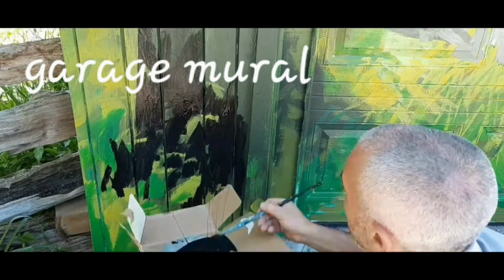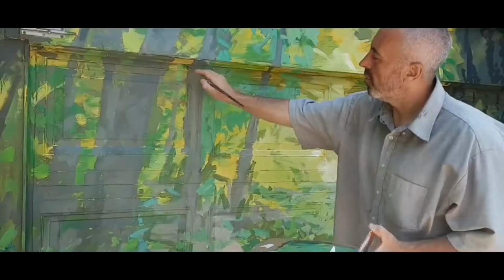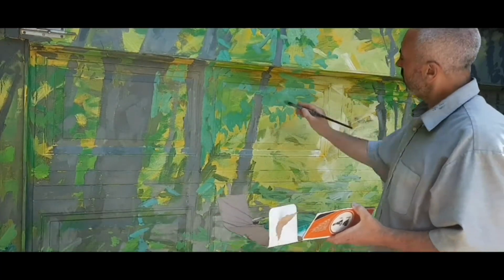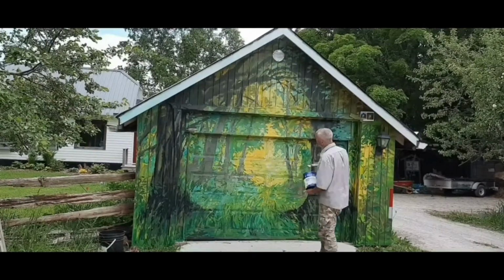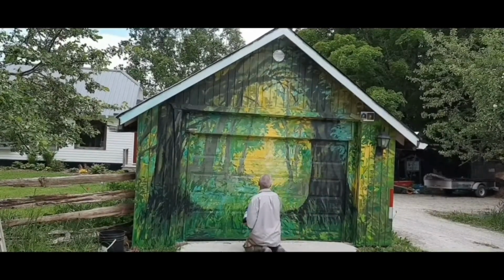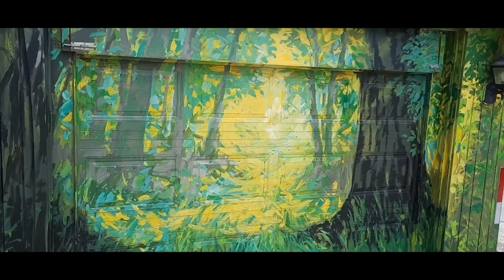MAXIM GRUNIN / Garage Mural Painting Demo Part # 2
Take a look at this fun mural project I am working on here on Manitoulin Island in Canada. The weather is awesome & people driving by stop to say hi all the time.